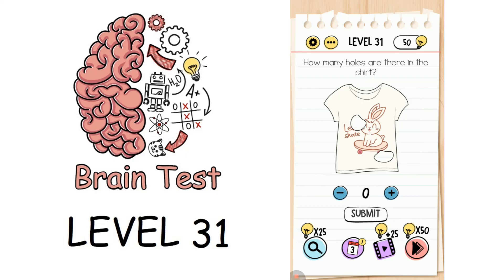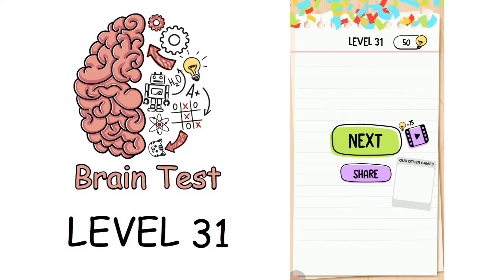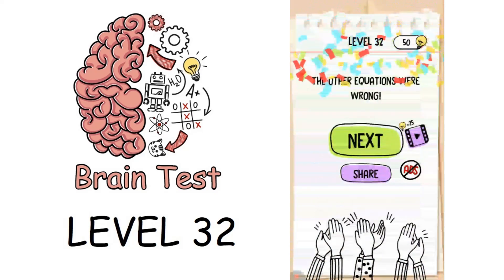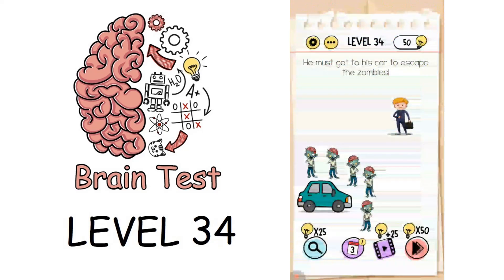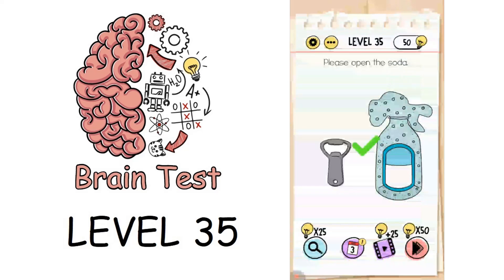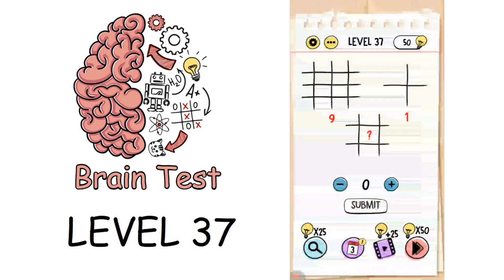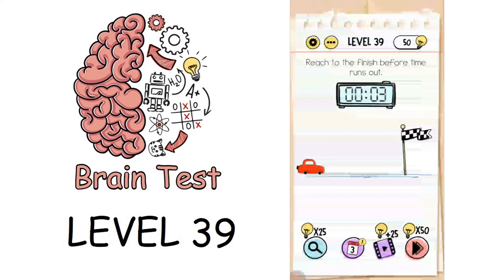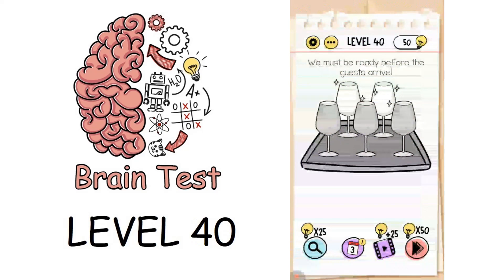Brain Test Puzzle Answers Level 31 32 33 34 35 36 37 38 39 40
Can you solve this Brain Test Puzzles?
Watch this full video to get the Brain Test Puzzle Answer, these brain test challenge is for genius only.

Brain Test Level 31 Answer - how many holes are there in the shirt brain test answer
Brain Test Level 32 Answer - 2+3=6 5+6 brain test answer
Brain Test Level 33 Answer - help the car cross the bridge brain test answer
Brain Test Level 34 Answer - he must get to his car to escape the zombie brain test answer
Brain Test Level 35 Answer - please open the soda brain test answer
Brain Test Level 36 Answer - where is the cat above the text brain test answer
Brain Test Level 37 Answer - 9 1 brain test answer
Brain Test Level 38 Answer - it is too dark i can't find my cat brain test answer
Brain Test Level 39 Answer - reach to the finish before time runs out brain test answer
Brain Test Level 40 Answer - we must be ready before the guests arrive brain test answer

Checkout more Brain Test Puzzle Answers

1. Brain Test Puzzle Answers Level 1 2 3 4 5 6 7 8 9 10

2. Brain Test Puzzle Answers Level 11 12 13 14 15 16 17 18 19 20

3. Brain Test Puzzle Answers Level 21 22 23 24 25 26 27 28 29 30

4. Brain Test Puzzle Answers Level 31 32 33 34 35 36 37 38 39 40

5. Brain Test Puzzle Answers Level 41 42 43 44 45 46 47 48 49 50

6. Brain Test Puzzle Answers Level 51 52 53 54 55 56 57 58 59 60

7. Brain Test Puzzle Answers Level 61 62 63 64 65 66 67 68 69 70

8. Brain Test Puzzle Answers Level 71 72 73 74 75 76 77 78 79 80

9. Brain Test Puzzle Answers Level 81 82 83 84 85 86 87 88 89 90

10. Brain Test Puzzle Answers Level 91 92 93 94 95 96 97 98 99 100

11. Brain Test Puzzle Answers Level 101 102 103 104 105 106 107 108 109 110

12. Brain Test Puzzle Answers Level 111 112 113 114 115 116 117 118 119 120

13. Brain Test Puzzle Answers Level 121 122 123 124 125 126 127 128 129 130

14. Brain Test Puzzle Answers Level 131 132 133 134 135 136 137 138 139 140

15. Brain Test Puzzle Answers Level 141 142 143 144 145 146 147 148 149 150